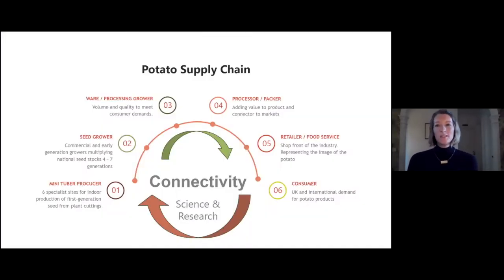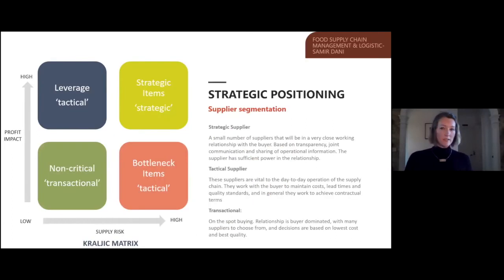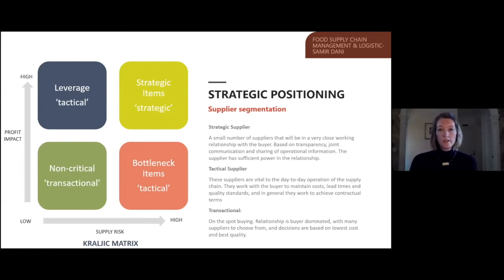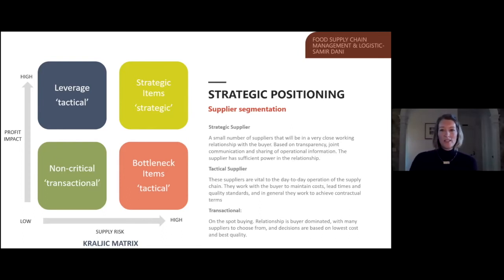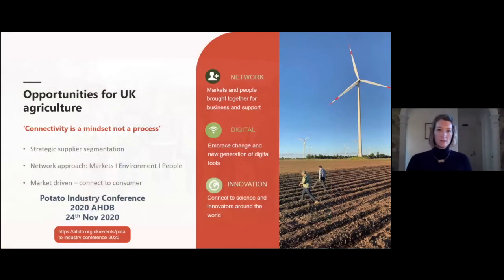C Hodge NSch 2019 - Improving connectivity in seed potato supply chains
"'Improving connectivity in seed potato supply chains"
2020 Nuffield Farming Conference, Virtual Series

Nuffield Farming Scholarships are awarded to approximately 20 members of the UK food, farming, horticulture and rural industries each year. These funds give Scholars the opportunity to travel the world studying their chosen topic and bring global best practices back to the UK by sharing their knowledge.